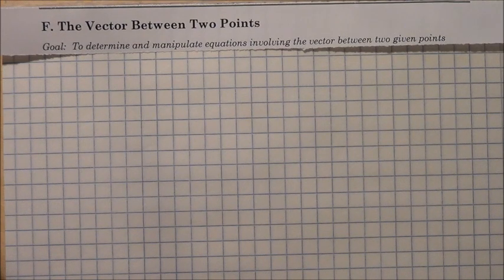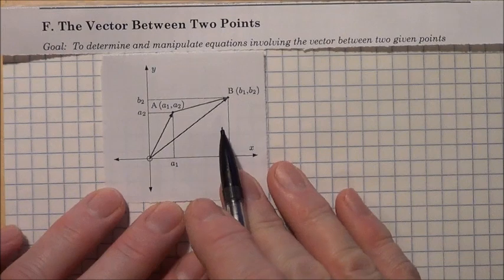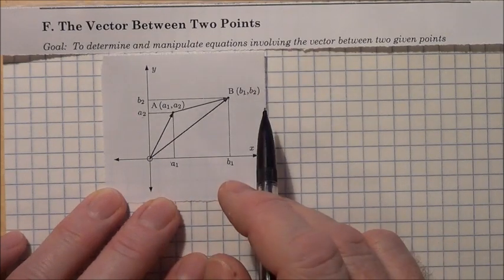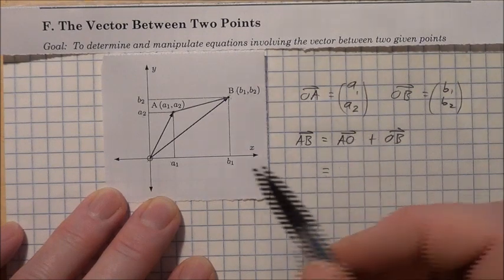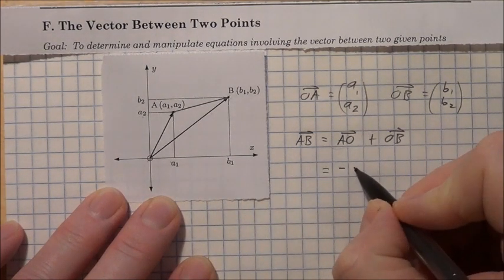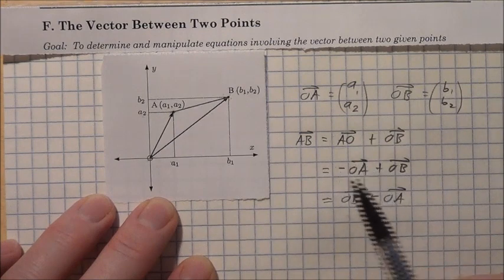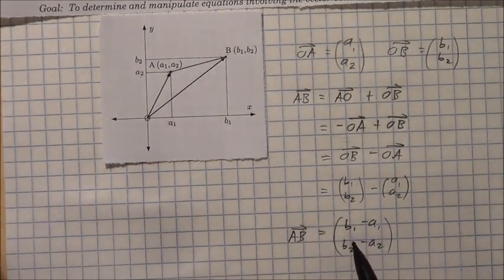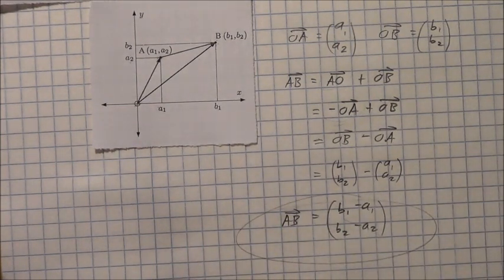Lesson 12F IB SL Mathematics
The Vector Between two Points